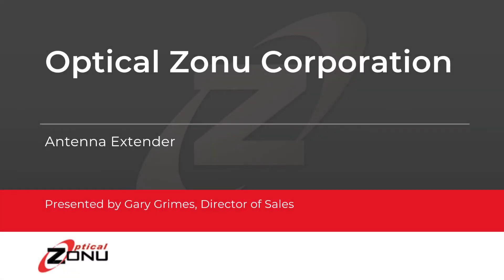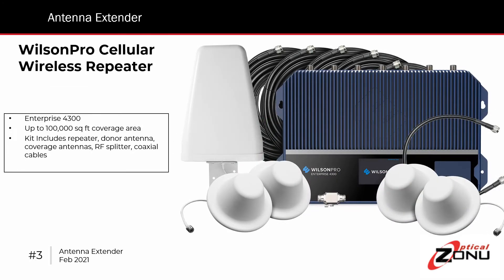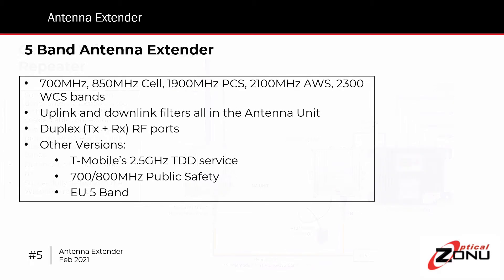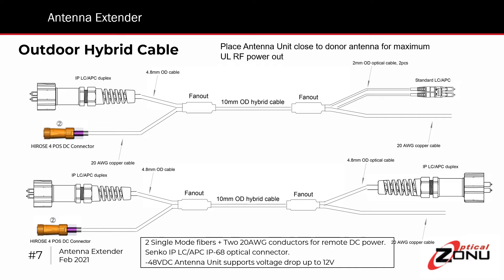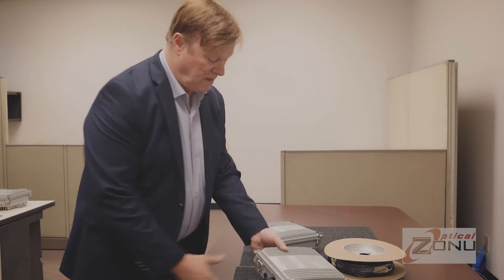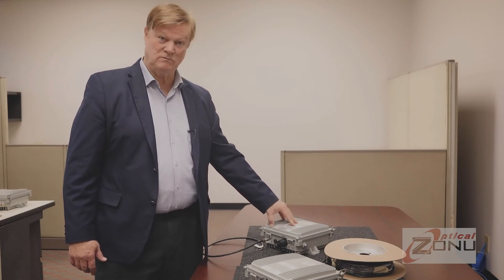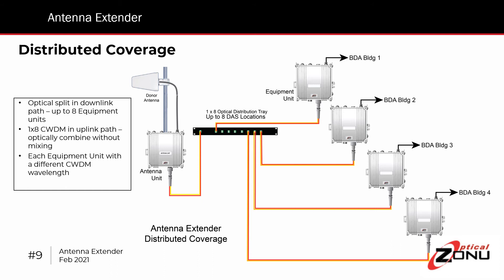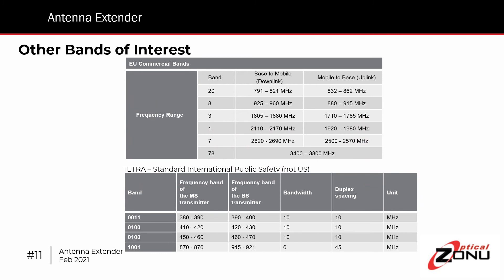OZC Antenna Extender Narration 02